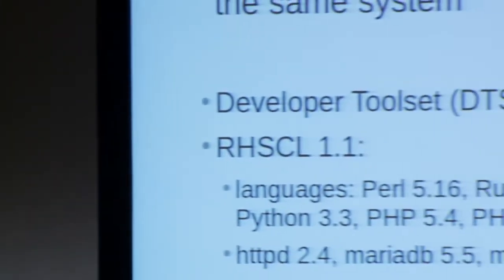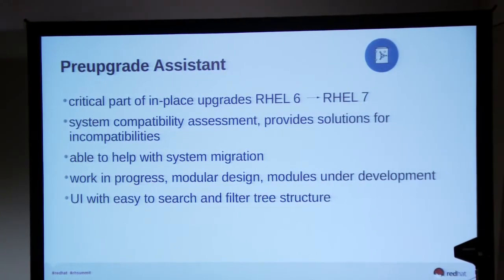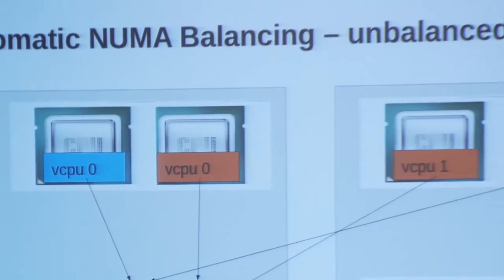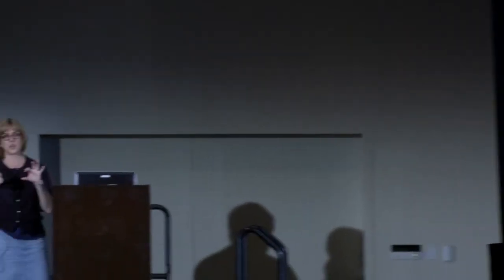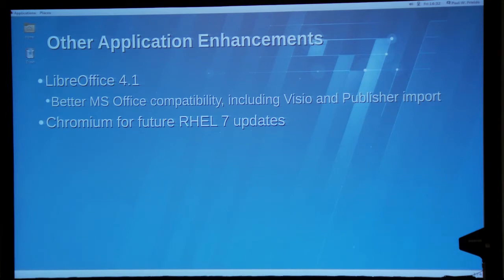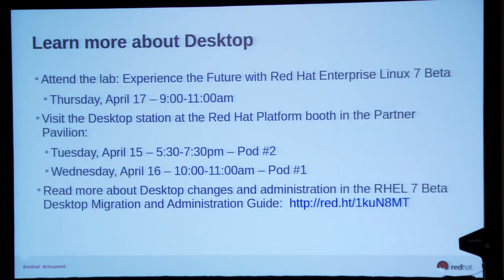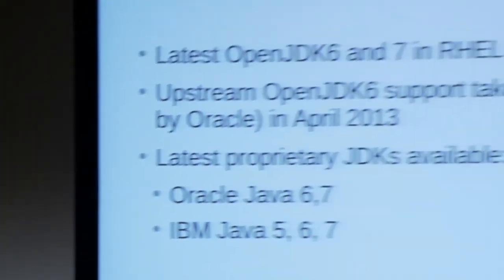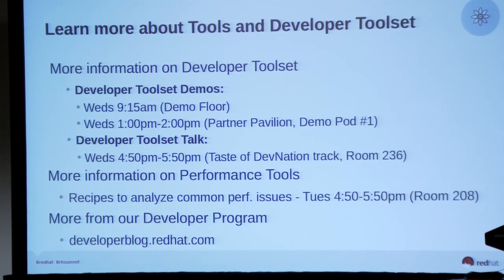2014 Red Hat Summit: Red Hat Enterprise Linux roadmap -- Part 2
In this 2-part session, you'll learn about the plans for current and upcoming releases of Red Hat Enterprise Linux, including 6.5 and 7, from the product engineering team. The team will highlight a variety of technology areas, including:

-Kernel
-File system
-Storage
-Hardware enablement
-Virtualization
-Desktop
-Developer tools
-Security
-Core utilities

This session was part of the Best of track.